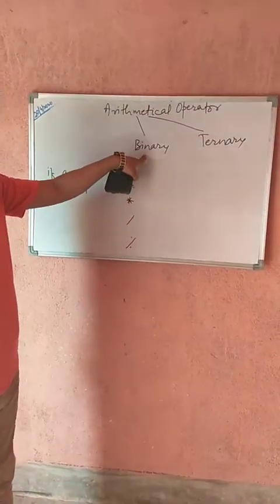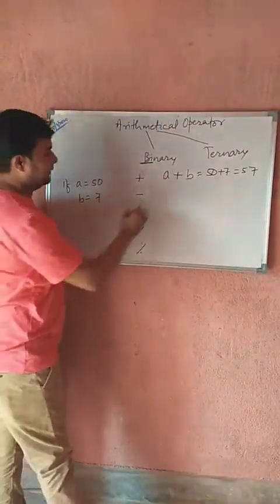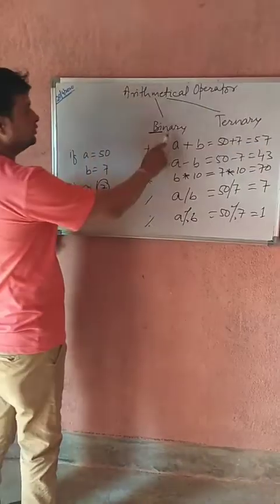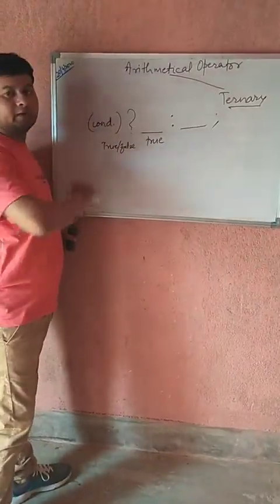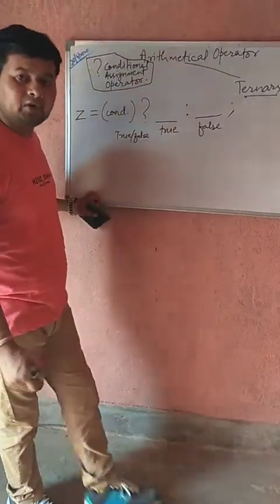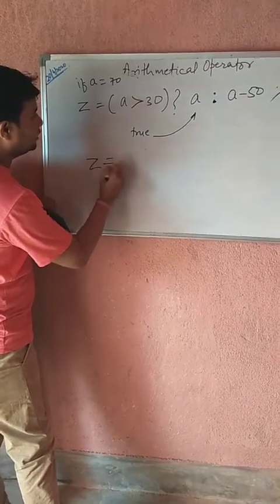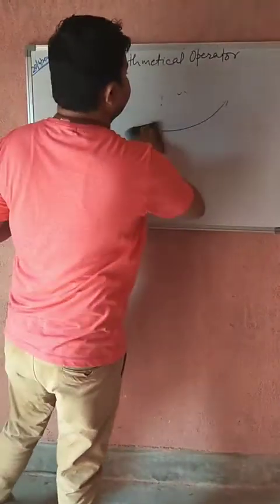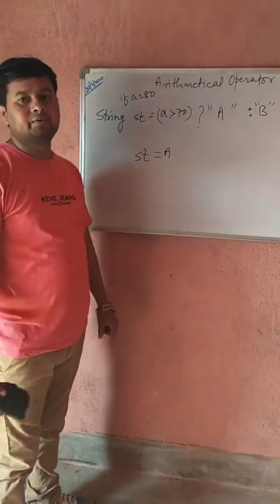Computer IX and X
Operator continues 3.